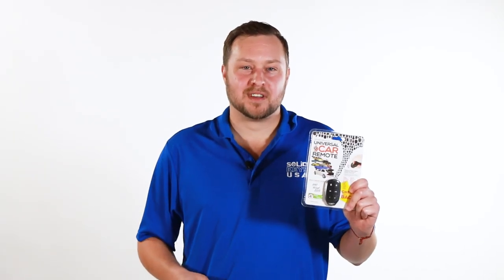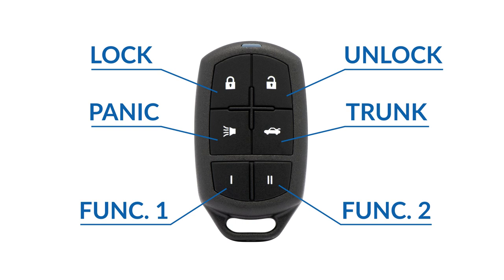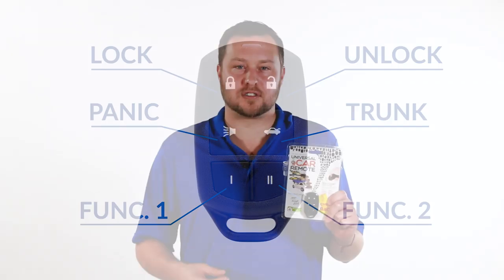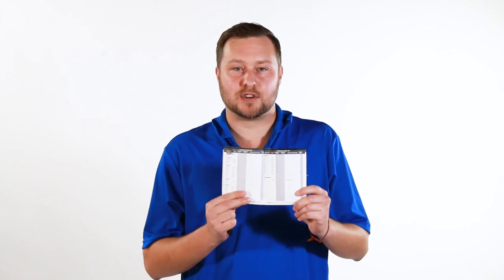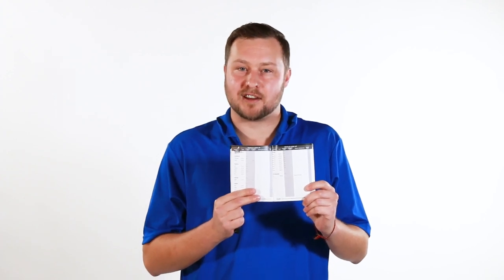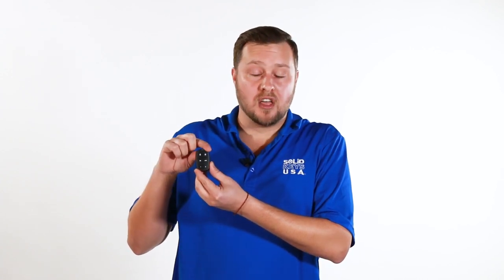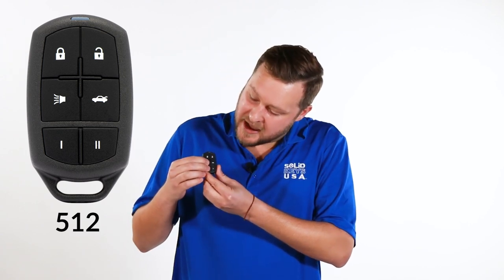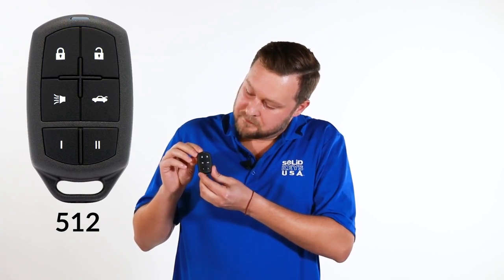Universal Car Remote Activation